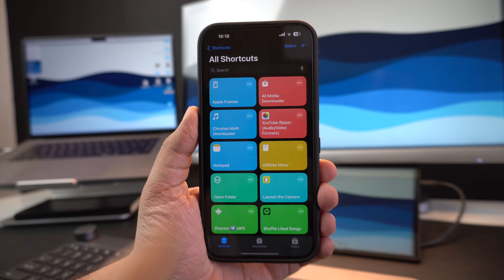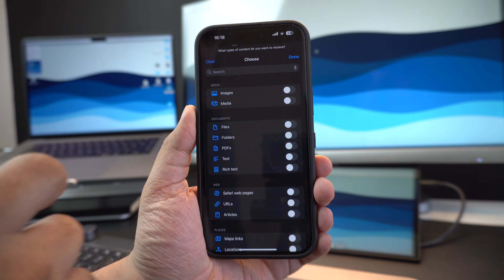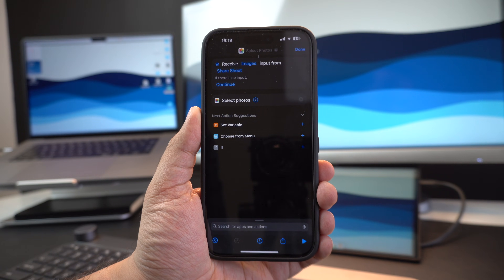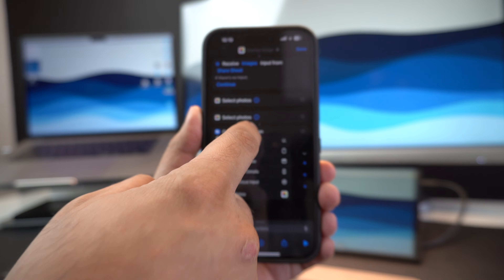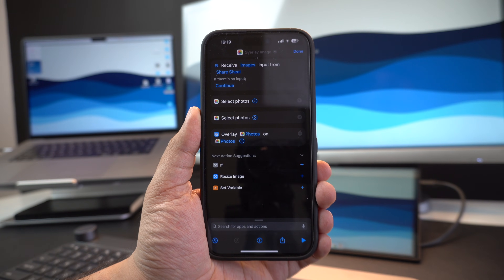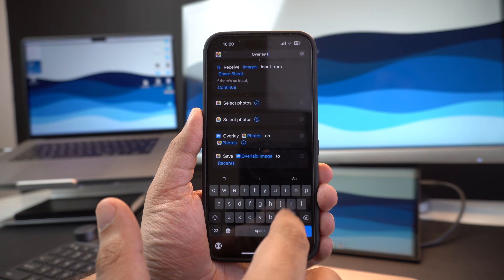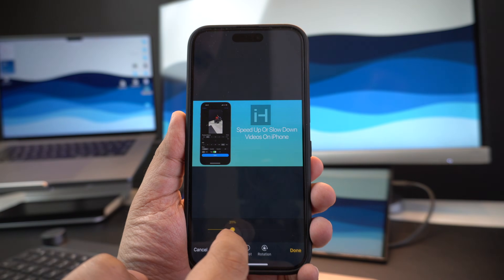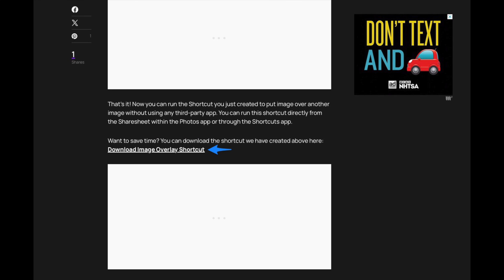Easiest Way To Overlay Images On iPhone Or iPad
In this video, you will learn how you can overlay images on iPhone or iPad. By following this guide you will be able to put one picture over another picture without using any third-party apps.

In addition to putting an image over another image, you will also be able to reduce the opacity of the overlaid image, rotate it, and make it larger or smaller according to your liking.

 • City Life – Artificial.Music